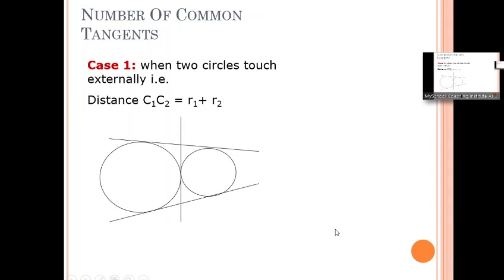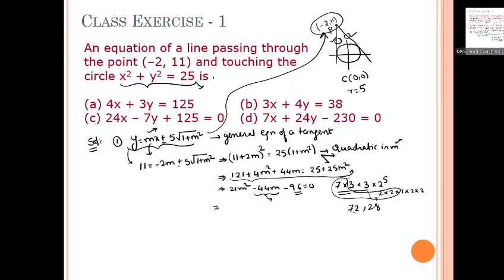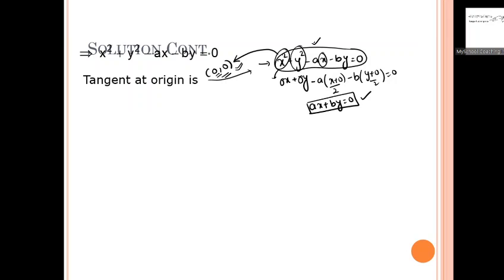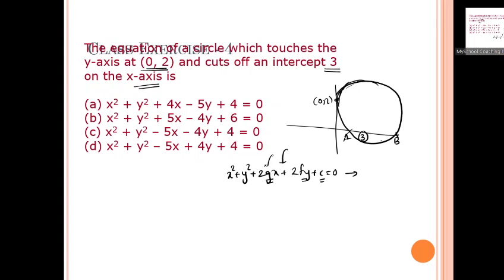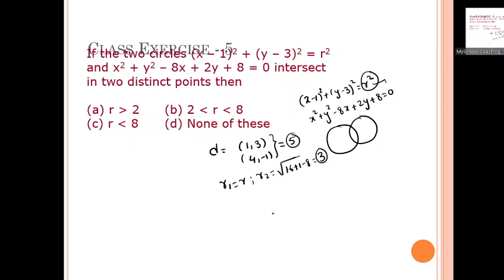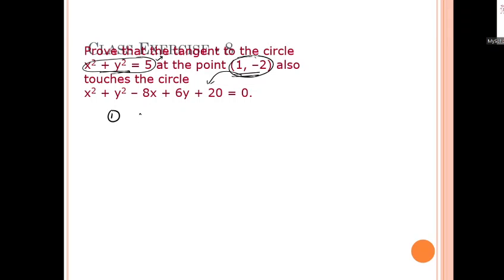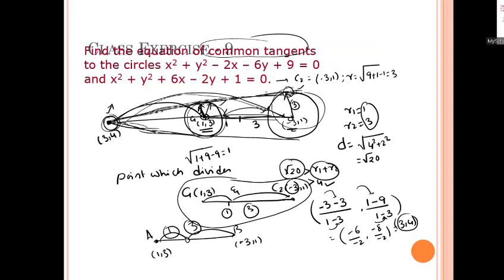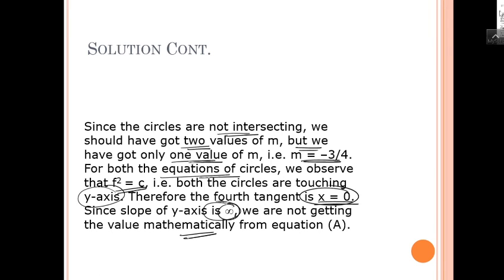Circles || Class 11 || (26-12-2020)